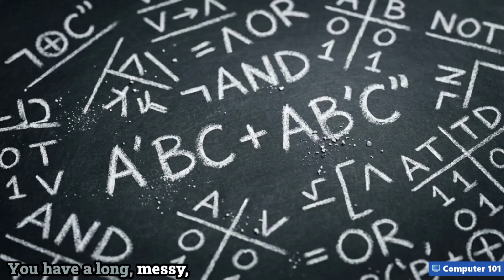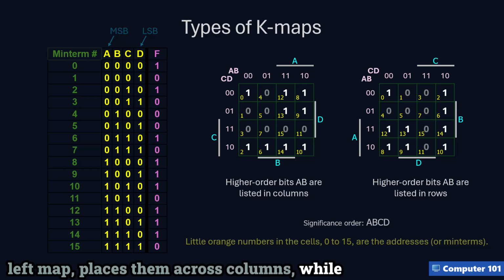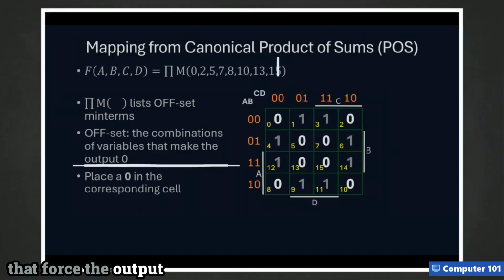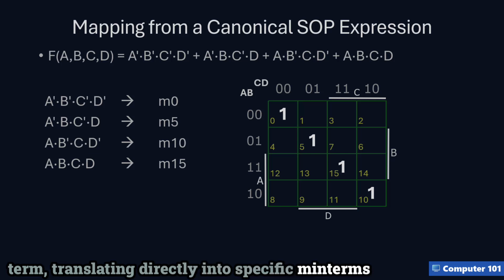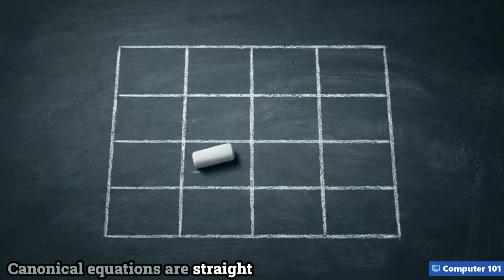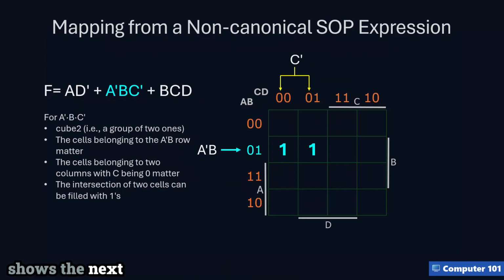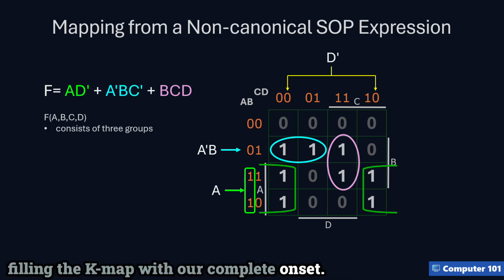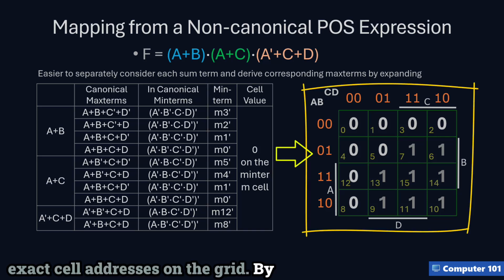How to Construct K-Map from Boolean Equations (불 함수에서 K-map으로 구현하는 절차)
Types of K-maps
Mapping from canonical Sum of Products (SOP) with ∑𝑚()
Mapping from canonical Product of Sums (POS) with ∏M()
Mapping from canonical Sum of Products (SOP) Boolean equations
Mapping from canonical Product of Sums (POS) Boolean equations
Mapping from Boolean expressions
Mapping from non-canonical Sum of Products (SOP) Boolean equations
Mapping from non-canonical Product of Sums (POS) Boolean equations